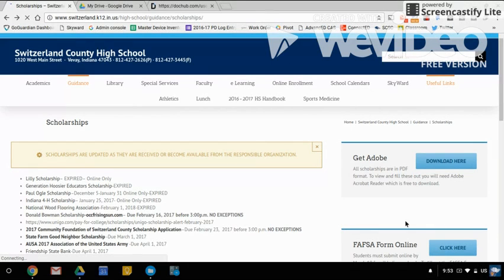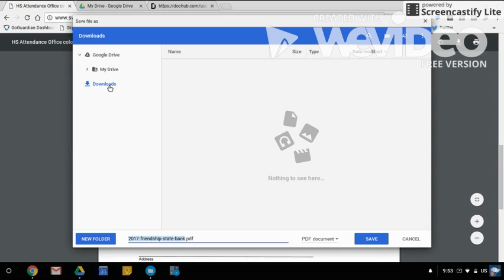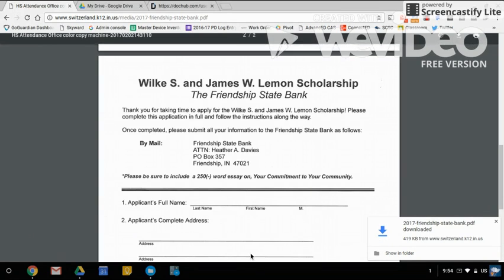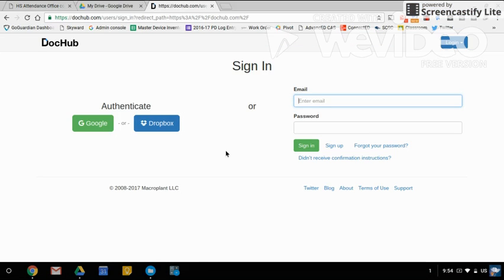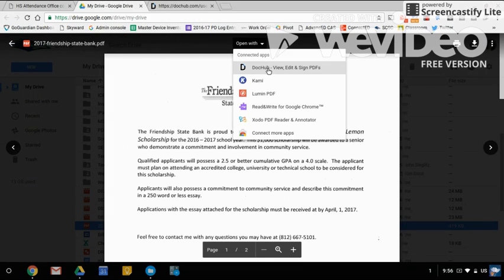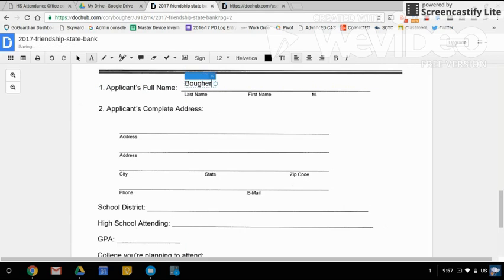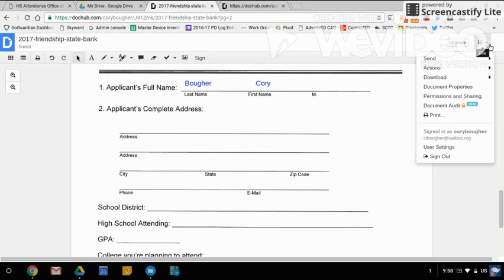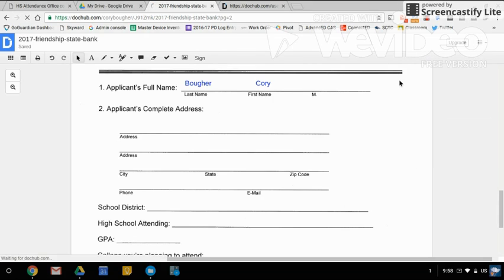Editing & Exporting PDFs with DocHub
Tutorial on how to set up DocHub account and integrate with Google Drive to edit PDFs